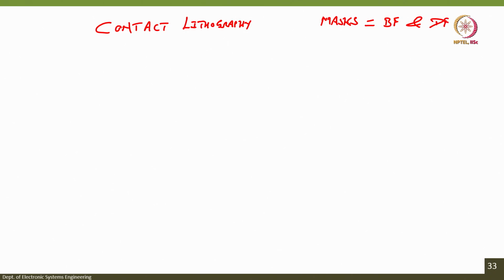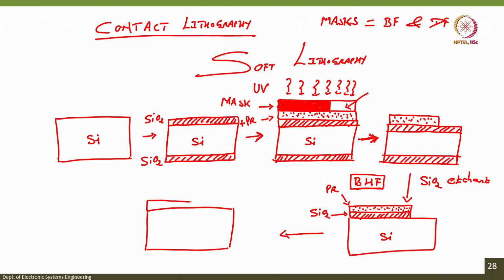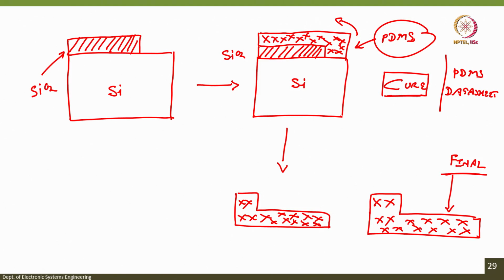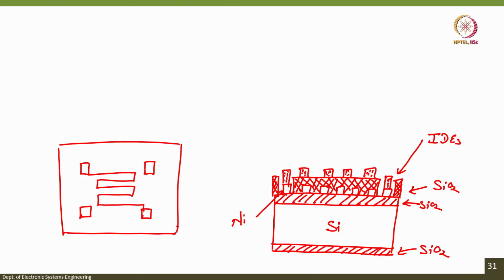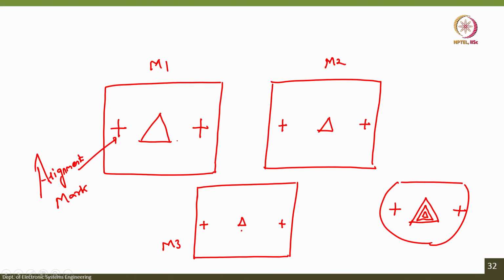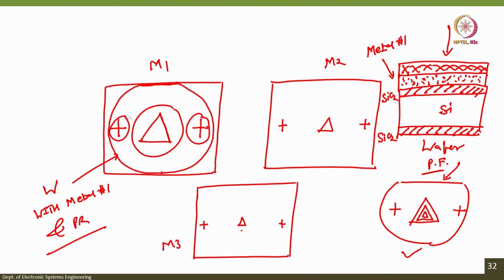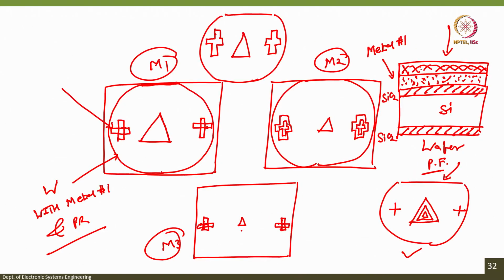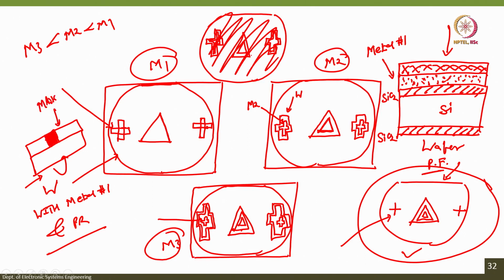Lec 20 Soft Lithography - I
Soft Lithography, Contact Lithography, Etch Resistance, Bright Field Mask, Dark Field Mask